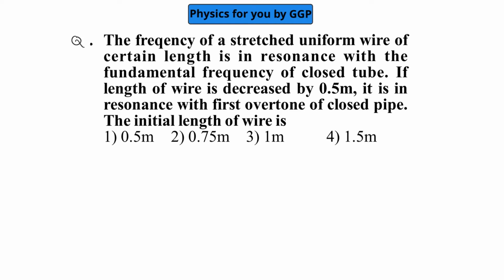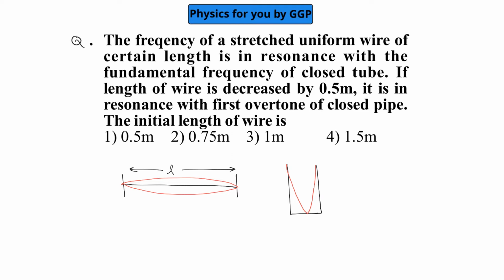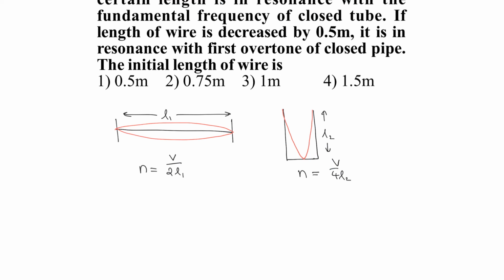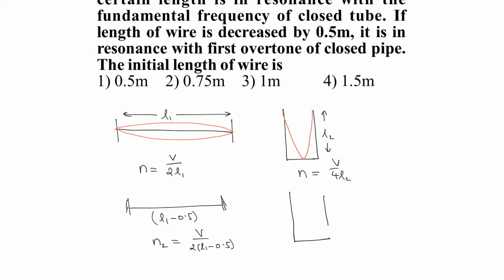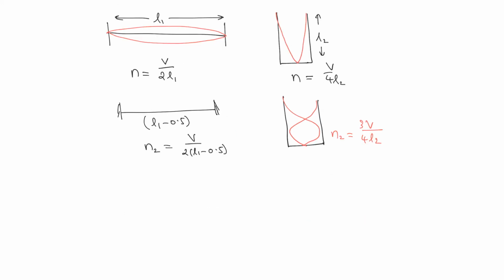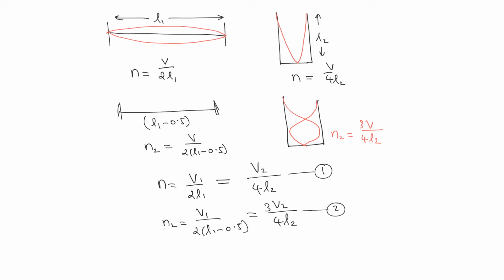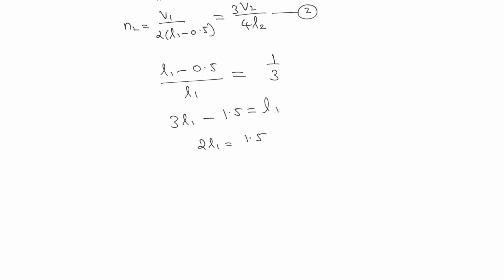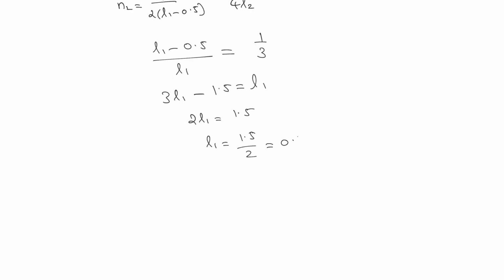waves and sound L2CW 24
The frequency of a stretched uniform wire of

certain length is in resonance with the fundamental frequency of closed tube. If length of wire is decreased by 0.5m, it is in resonance with first overtone of closed pipe. The initial length of wire is 1) 0.5m 2) 0.75m 3) 1m 4) 1.5m